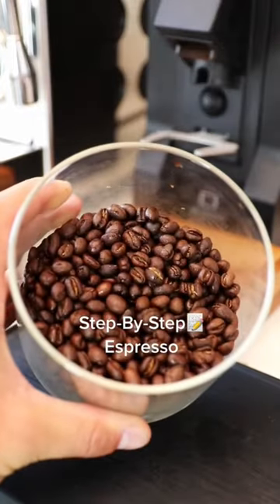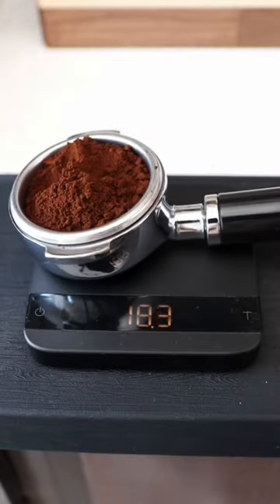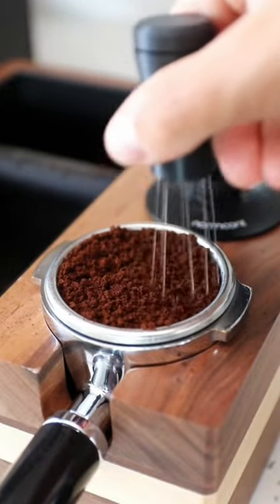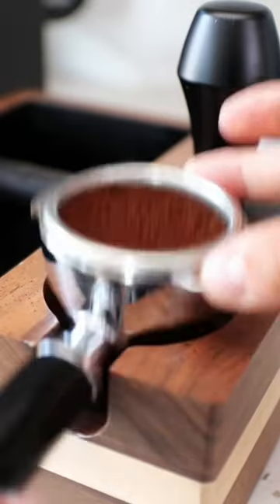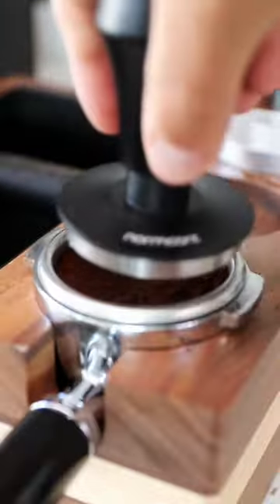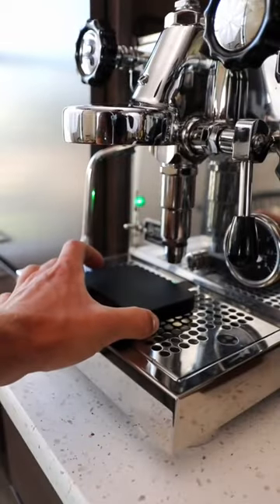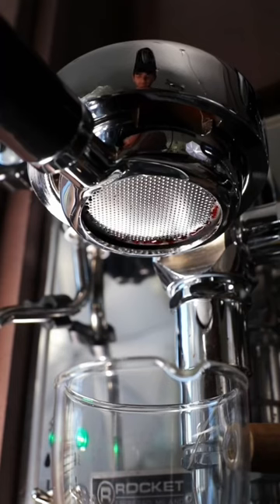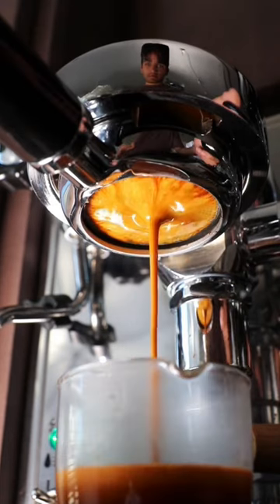My foolproof espresso recipe